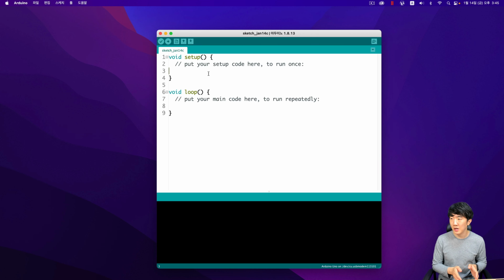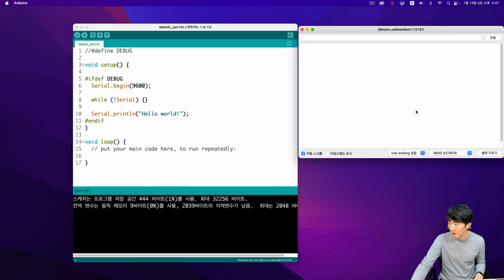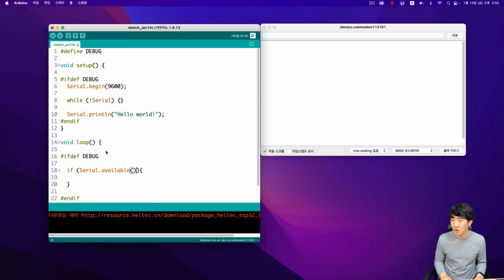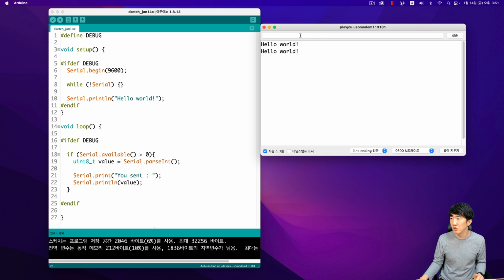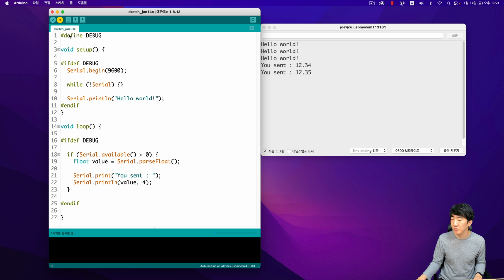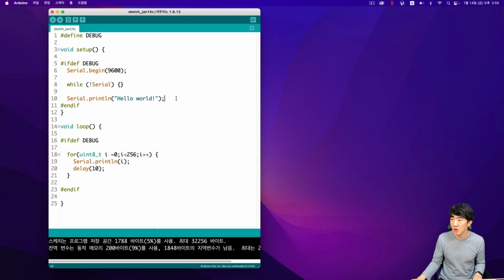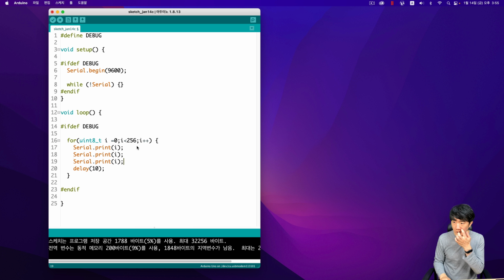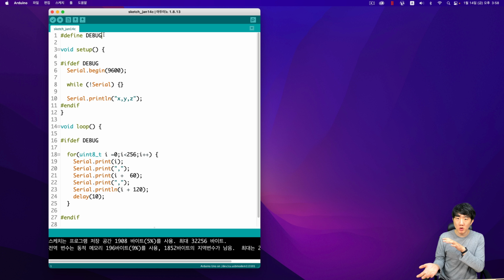Debugging Arduino using serial communication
00:00:00 ⚙️ Establishing and Removing Serial Communication for Debugging
00:01:44 🔧 Efficient Debugging in Embedded Devices
00:03:53 📡 Code Implementation for Arduino
00:05:14 🎨 Understanding Floating Point Input Handling
00:06:15 🔢 Viewing Decimal Places and Data Visualization
00:08:54 📊 Understanding Serial Monitor and Data Formats
00:10:21 🛠️ Debugging Arduino Processes